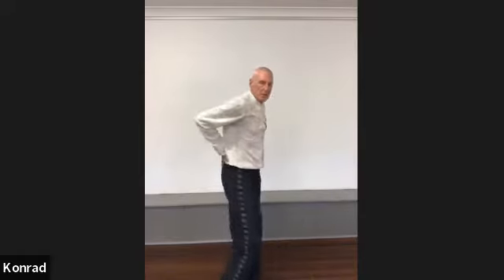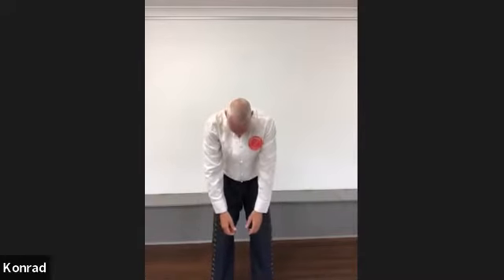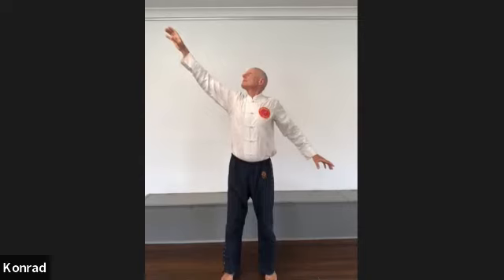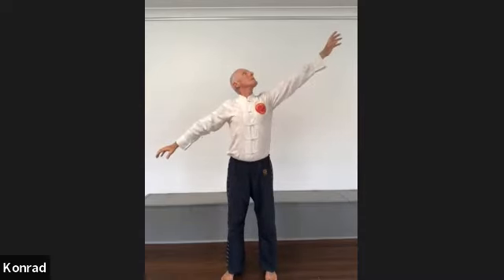Tai Chi Qigong Jan 26 Wooli Hall Annette pt 1 Rob pt 2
Konrad guiding the warm ups
Annette 18 steps pt 1
Rob 18 steps pt 2